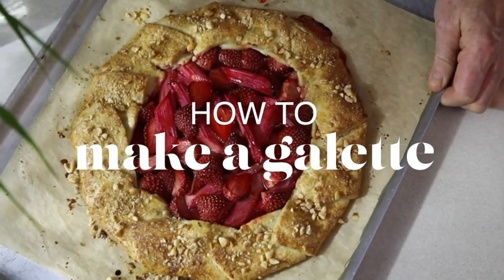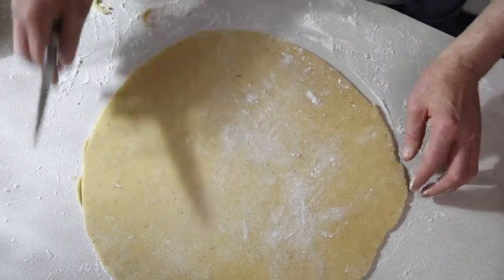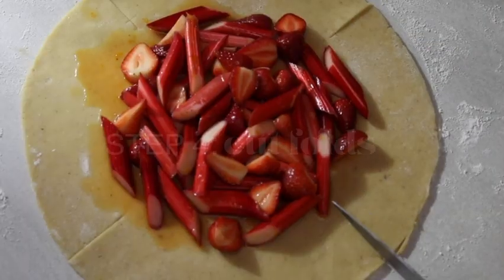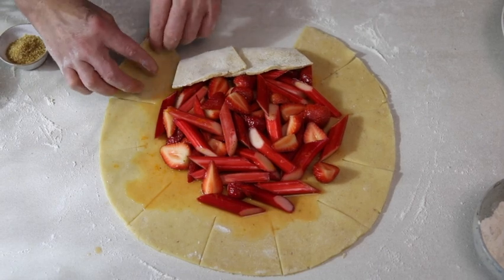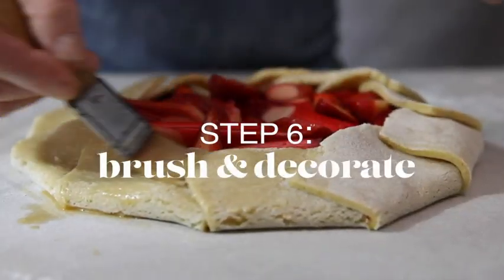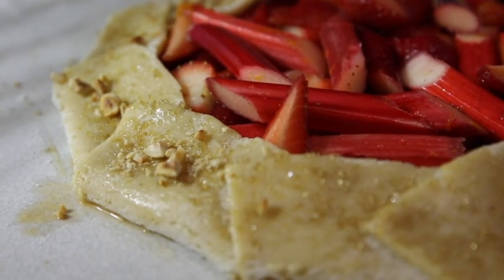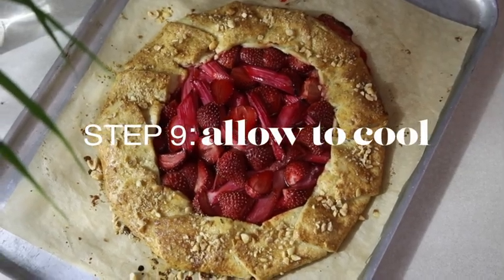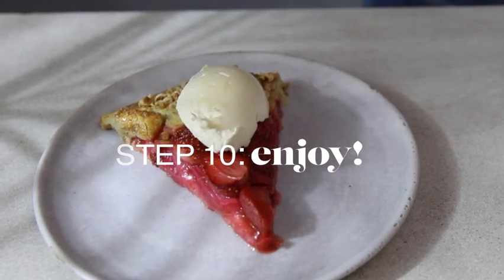Discover how to make our Rhubarb and Strawberry Galette 🍓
Take your tarts to the next-level with this crisp, buttery crust filled with two of our favourite seasonal ingredients!